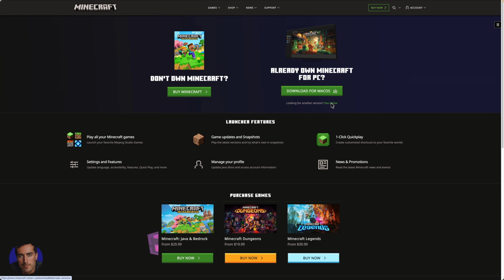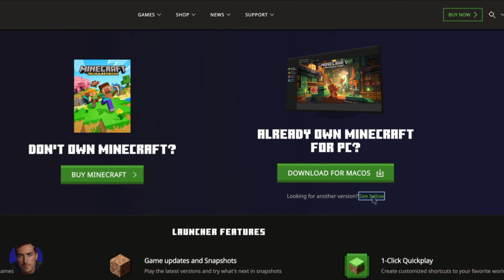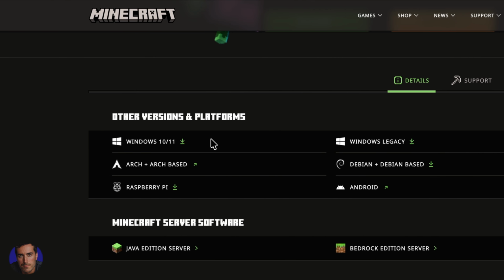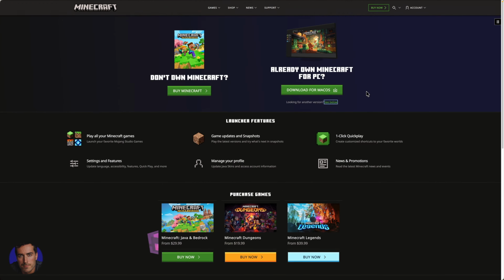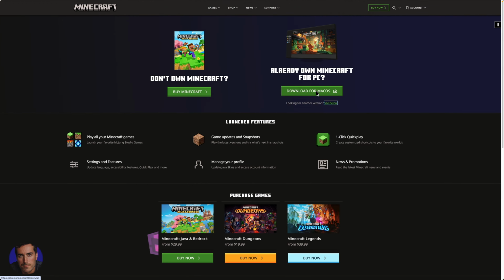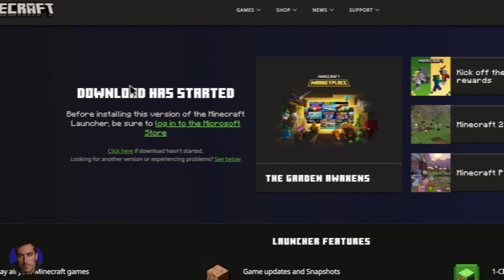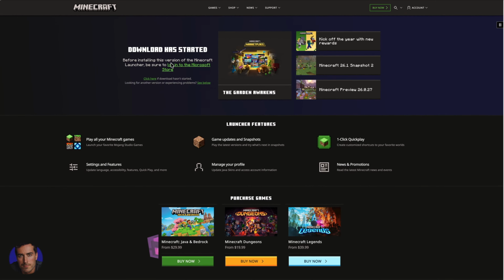How to Download Minecraft (Sandbox Game | Official Download)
Learning how to download Minecraft is easy with the right guidance. Follow these simple steps to get the game on your device quickly and start your adventure.

Timestamps:
0:00 - Introduction
0:26 - Selecting Your Platform
0:56 - Downloading The Game

▬▬▬▬ Links & Resources ▬▬▬▬

▬▬▬▬ Video Transcript ▬▬▬▬

Hey everyone, it’s Matt! Today, I’m going to show you how to download Minecraft in just a few simple steps.

First off, you’ll want to head over to the main Minecraft download page, which you can find Don’t worry about searching for it; I’ll drop the link in the video description below for easy access.

Once you’re on the download page, it will automatically detect your operating system. In my case, it recognized that I’m using MacOS.

If you need to download a different version, there’s an option to see all available platforms below. You’ll find versions for Windows, iOS, Android, and more, so you can choose the one that fits your device.

Now, to get started with the download, just click the big green button that says “Download for…” Once you click it, the download should begin automatically. If it doesn’t, there’s a prompt that you can click to start the download manually.

I noticed the download icon pop up on my screen, which means it’s been sent to my downloads folder. Keep in mind that the location of your downloads might vary depending on the browser you’re using.

I’m on Google Chrome, and for me, it goes straight to my main downloads folder. If you’re using a different browser, just check where your downloads are typically saved, and you’ll find the Minecraft installer there.

After the download finishes, locate the installer in your downloads folder. From there, just follow the installation steps that pop up on your screen.

It’s pretty straightforward, and you’ll be playing Minecraft in no time! I hope you found this video helpful!